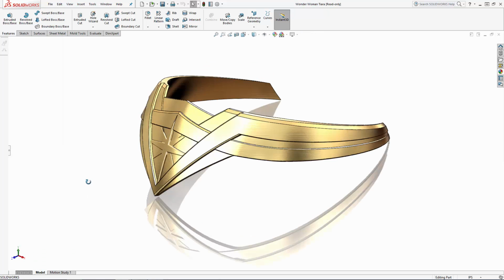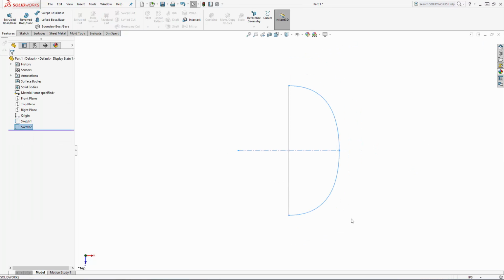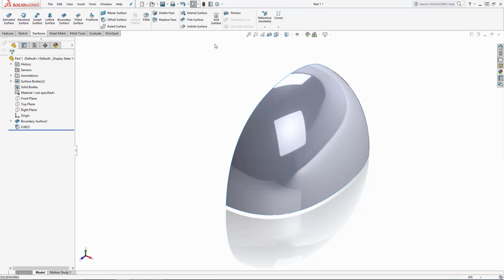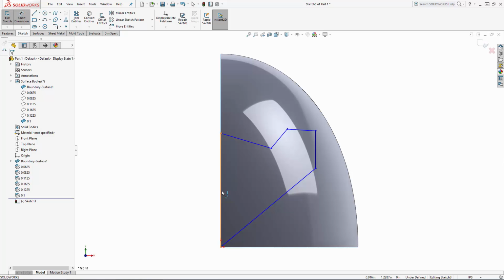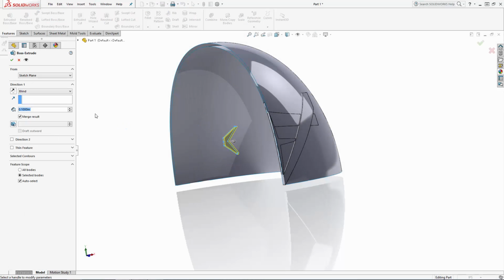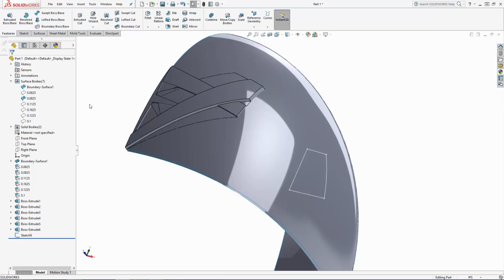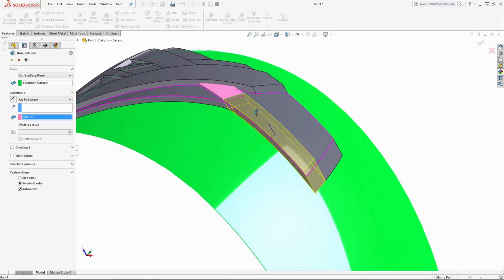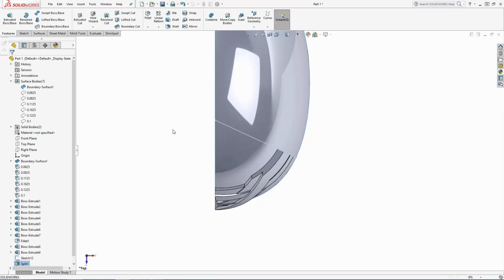Wonder Woman's Tiara Tutorial - Part 1 - SOLIDWORKS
. Wonder Woman's Tiara Tutorial - Part 1 - SOLIDWORKSWelcome to our mini-series where we are honoring The Amazon Princess, Wonder Woman, by modeling her iconic invisible jet in SOLIDWORKS!

...On second thought, maybe we should provide you a series on how to model something a little more…tangible. So, instead, let’s walk through a 4-part series on how to model Wonder Woman’s Tiara and Indestructible Bracelets. I could definitely see some of you female warrior engineers 3D printing these artifacts in time for Halloween.

In part 1 of the series we’ll begin modeling the central portion of Wonder Woman’s Tiara. Within this part of the series we’ll run through creating and working off of a few reference surfaces, and running through various options within the Extruded Boss/Base tool.